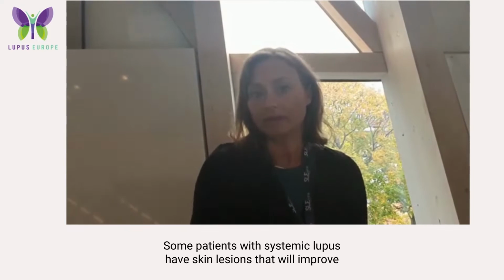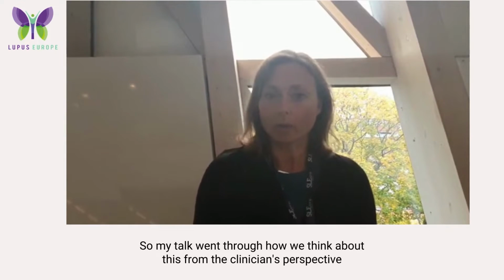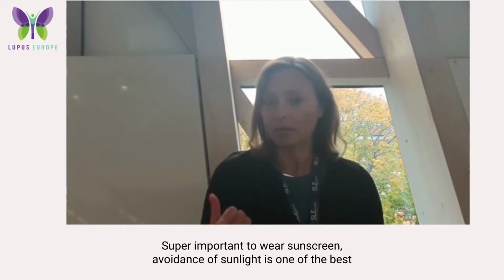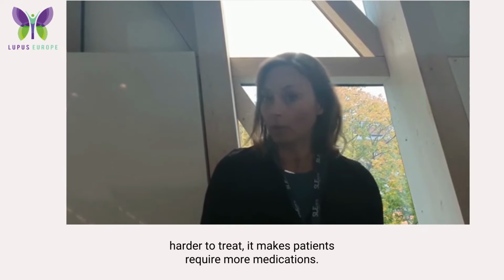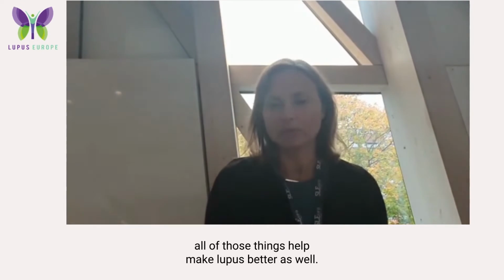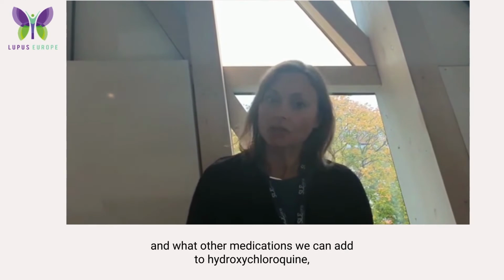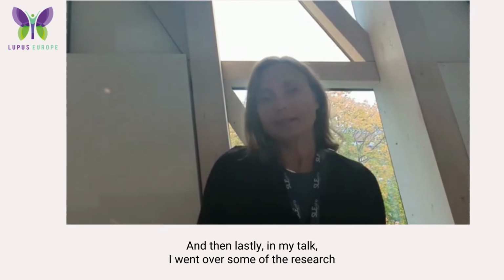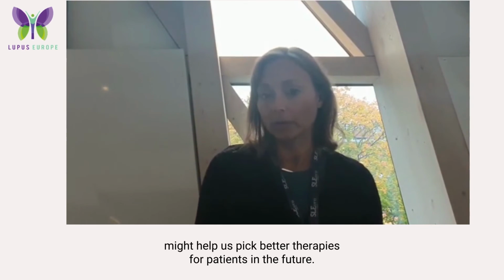Refractory Skin Manifestations in Lupus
Watch this summary video by Prof. Michelle Kahlenberg on refractory skin manifestations in lupus